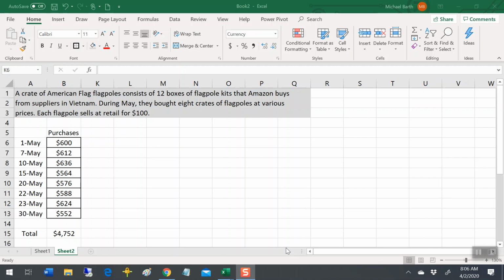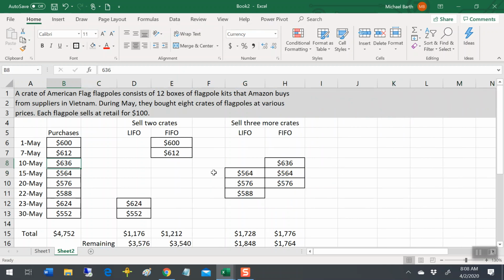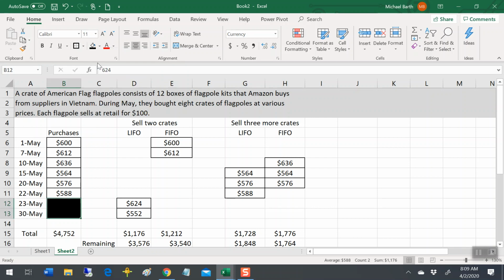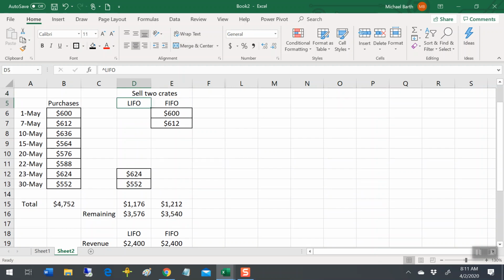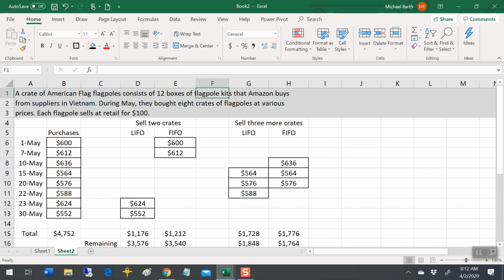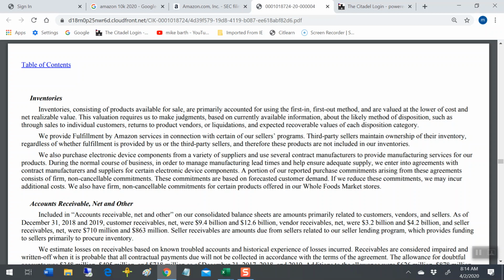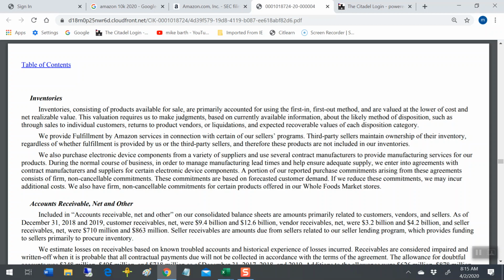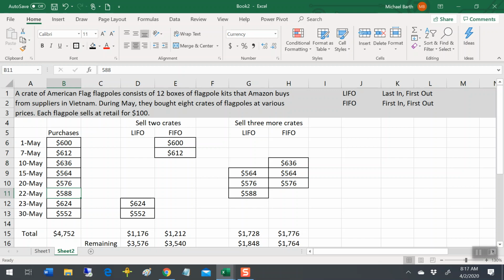LIFO and FIFO Inventory Valuation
This video gives a simplified example of LIFO versus FIFO and takes a look at the Amazon 10K to see how they report their inventory.